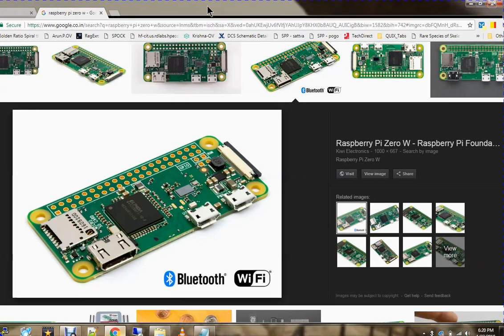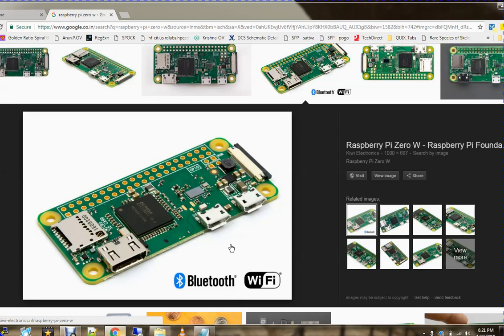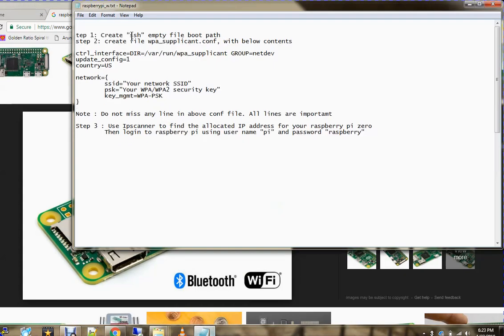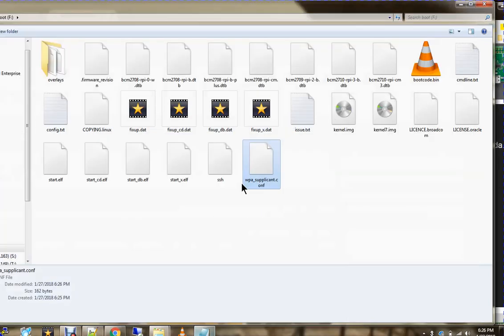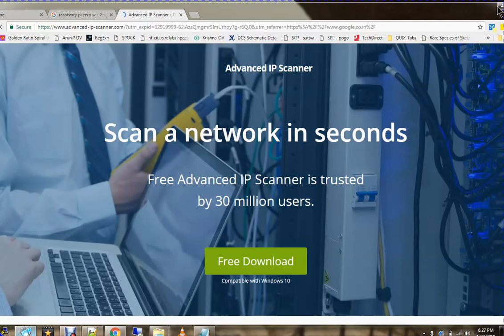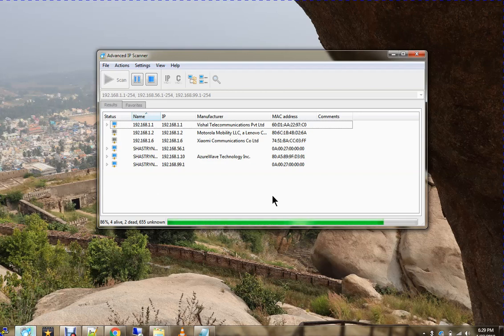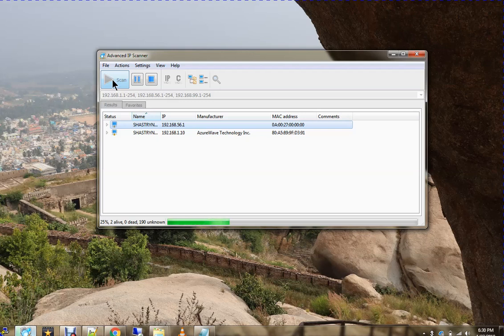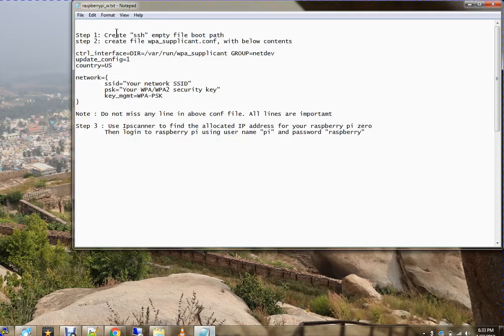Raspberry pi Zero W headless configuration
Steps to configure Raspberry pi Zero W module in headless way, without connecting to monitor, keyboard and mouse to raspberry pi

Requirement :
1. Wifi router
2. Micro Sd card
3. IP Scanner to find assigned IP to raspberry pi